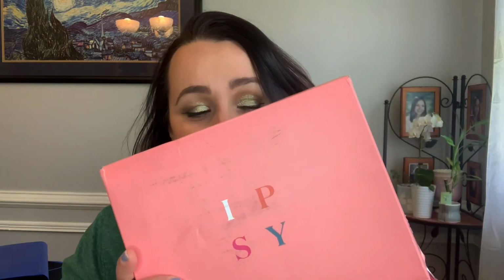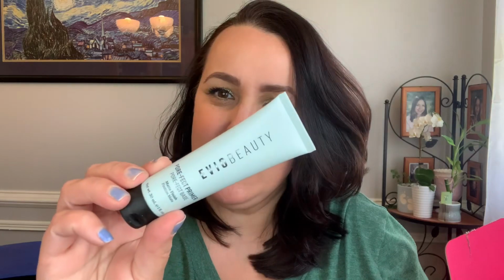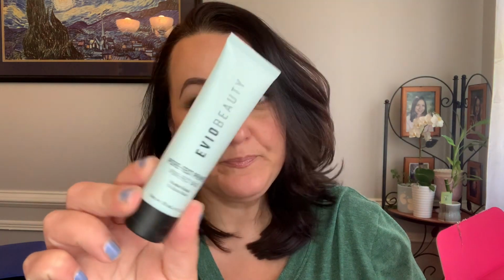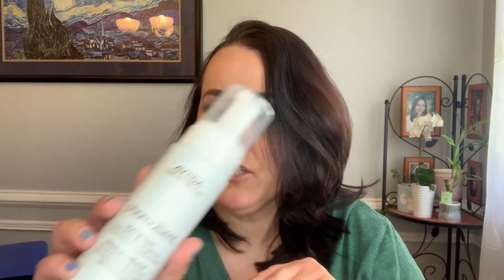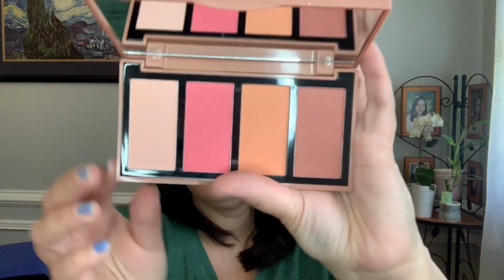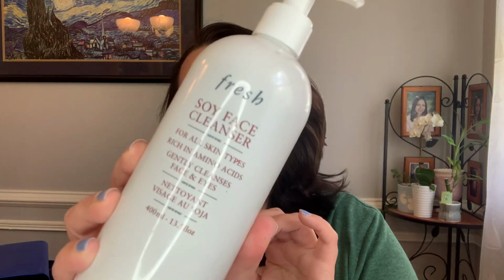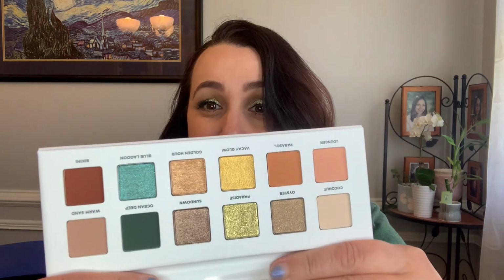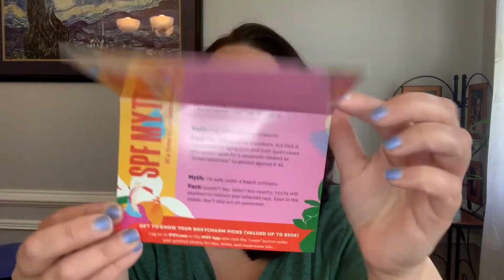About Time - MAY’S ISPY BOXY CHARM UNBOXING 2023